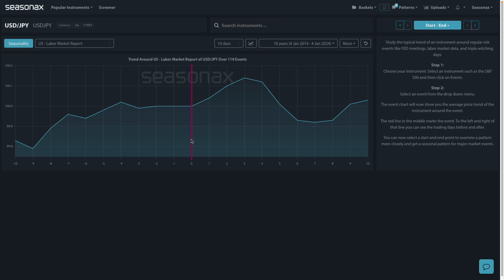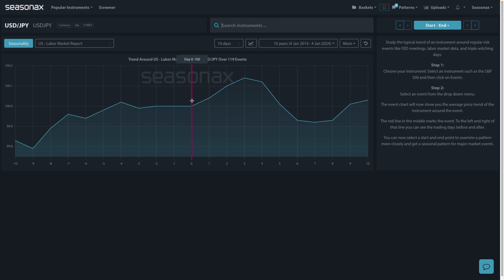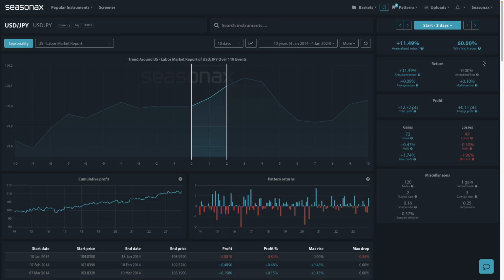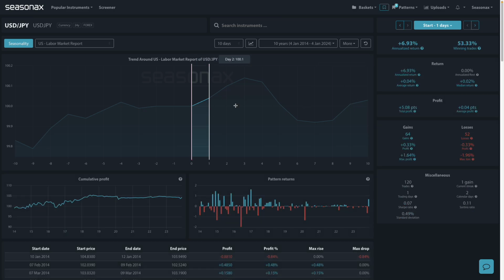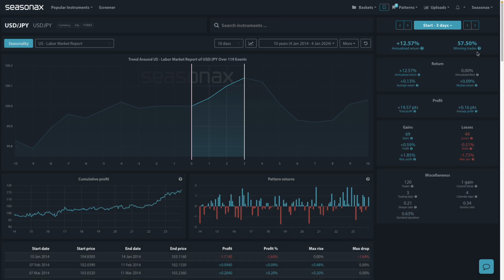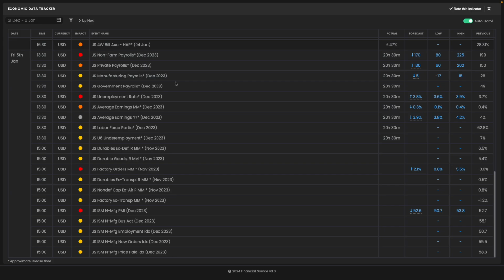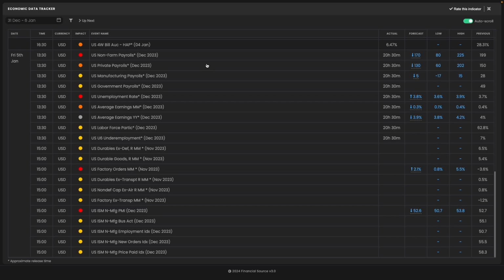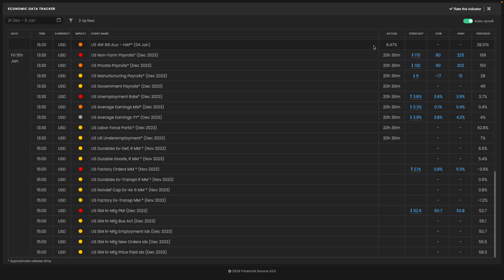Will NFP Send The USDJPY Soaring?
One of Seasonax’s neat features is the ability to track key events like the NFP release. We can set the event feature to look at any instrument we want to in order to see how the market reacts to key data releases.

Right now the market has been seeing USD seasonal strength to start the year due to some tax-related flows from US corporations(as tends to happen most years). The data out this week for the US has been mixed and the NFP print will be crucial in setting the tone for the USD to end the first week of 2024. Will we see USDJPY gains as is in keeping with the seasonal event bias?

This is the most important release of the week and not one to miss!

The major trade risk here has to do with the data release itself and how the USD reacts in line with shifts in US interest rates expectations.

Remember don’t just trade it, Seasonax it!